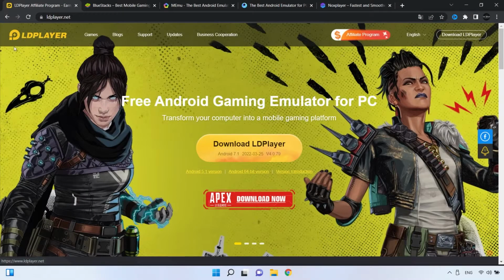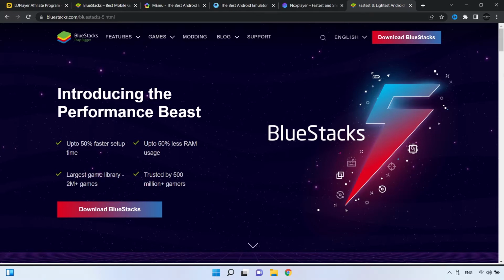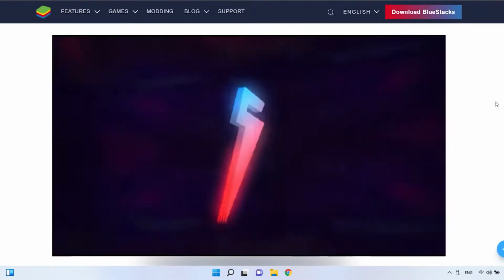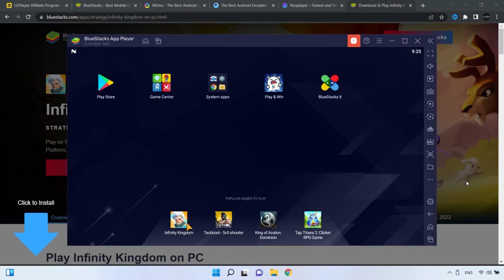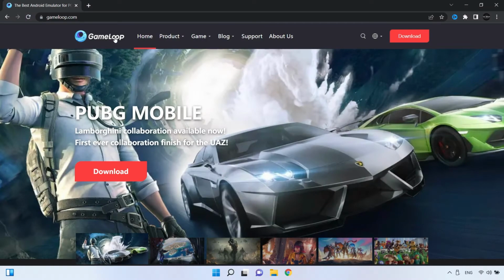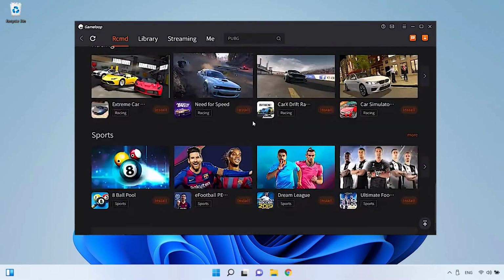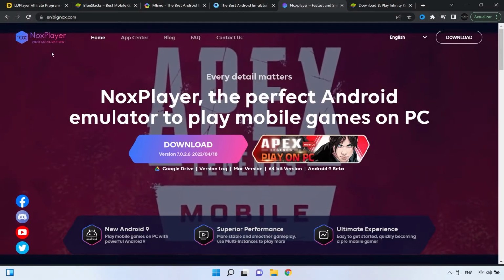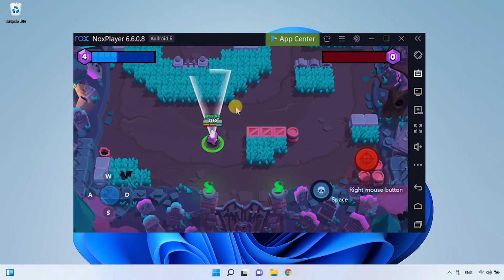Best Emulator for LOW END PC | 2022 🎮✅ Best Android Emulator 🏆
In this video I am going to explain which are the Best Android Emulators for Low End PC. 🤖

In summary, for me, the best android emulator for PC is LDPlayer, due to its versatility and compatibility with any computer. But this year, Bluestacks improved a lot and is committed to staying among the best with the renewed Bluestacks 5.

⚠️ If you have a very low-end PC, use LDPlayer, but choose the option: "Android 5.1 Version" which is just below the button: "Download LDPlayer", because it is the most lightweight android emulator version